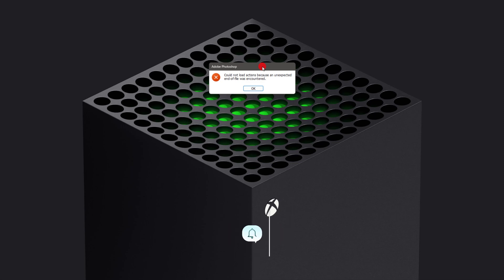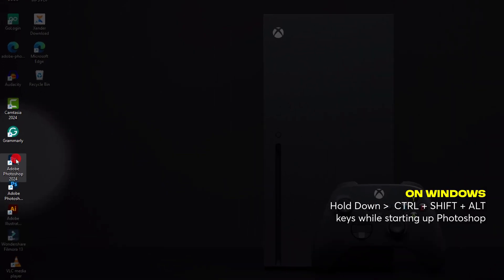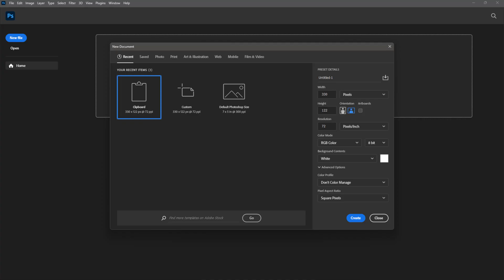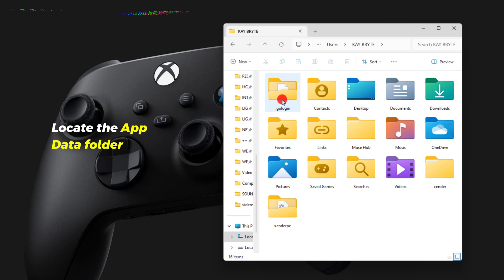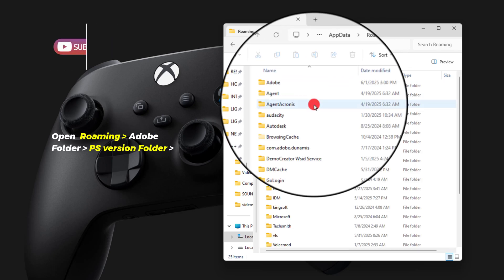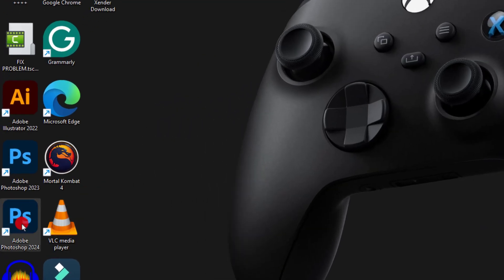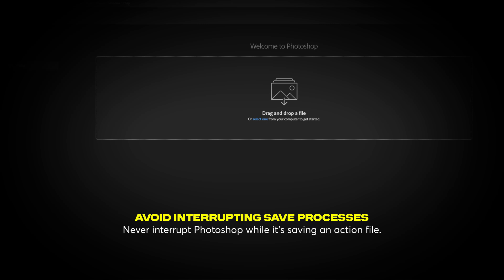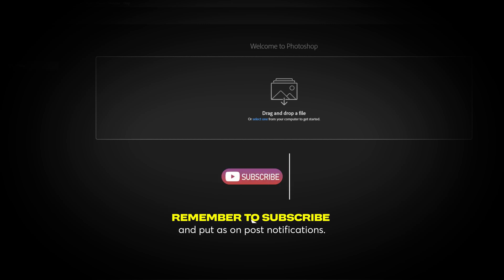How to FIX "Could not load actions because an unexpected end of file was encountered" in Photoshop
Photoshop Action Blues? Fix "Could not load actions because an unexpected end of file was encountered"

Have you ever excitedly downloaded a new set of Photoshop actions, only to be met with the frustrating error: "Could not load actions because an unexpected end of file was encountered"? It's a common problem that can halt your workflow and leave you scratching your head. But don't worry! This tutorial will walk you through the most common causes and effective solutions to get those actions working again.